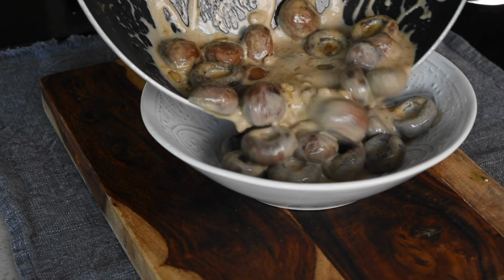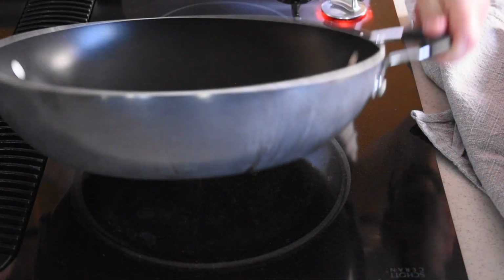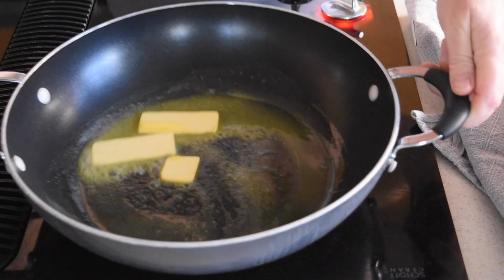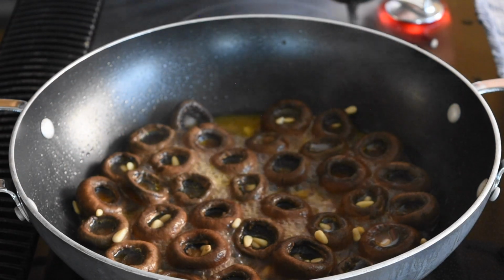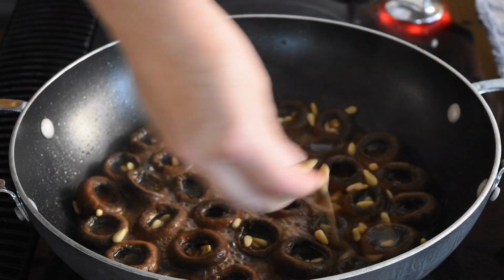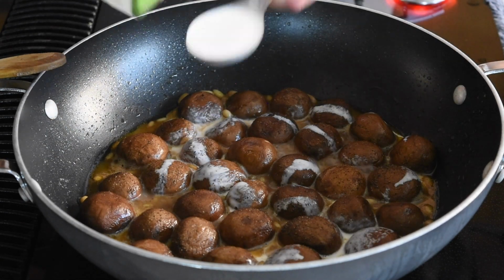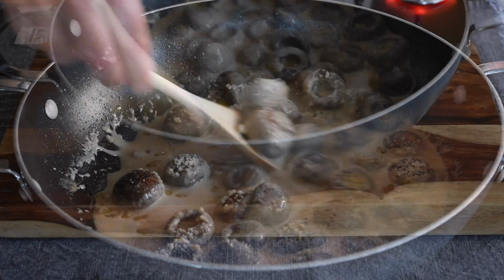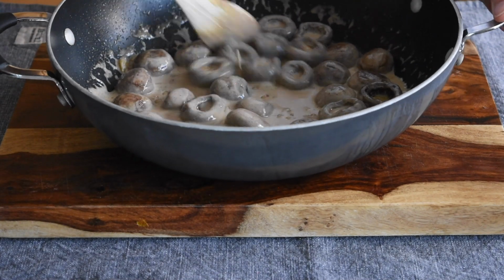Creamy Mushroom and Pine Nuts Side Dish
Hello Everyone,
Today I will share a simple yet very delicious portabella mushroom side dish.
The recipe I’m making is for 4 servings.
Start by melting 5 tablespoons of butter in a large pan. When the batter has melted, arrange the washed mushrooms in the pan with the bottom side up, season with salt, cover the pan with a lid and cook under medium hear until the mushrooms release their juices – about 10 to 12 minutes. Then add 2 tablespoons of pine nuts and sprinkle with black pepper to taste. Continue to cook the mushrooms uncovered for another 10 to 12 minutes.
Next, add 7 tablespoons of heavy whipping cream and turn the burner down to between medium and low. When the heavy whipping
cream starts to bubble, add 3 tablespoons of shredded Parmesan cheese and mix it all together. If the sauce looks too runny, add 2 more tablespoons of shredded Parmesan cheese and stir it occasionally until the sauce thickens.
This is a great side dish for any type of steak or pork chops and it goes great if you pour it over baked chicken.

(At no extra cost for you!)

MY VIDEO EQUIPMENT:
Gimbal: Zhiyun Smooth 4
iPhone Microphone: PowerDeWise
GoProHero 5 Black
Camera: Nikon D7200
Camera: Canon PowerShot SX730 HS
Microphone: Rode Video Mic Pro
Tripod: Manfrotto
Lighting Kit: GRAPHY